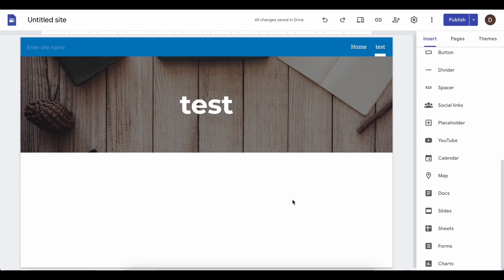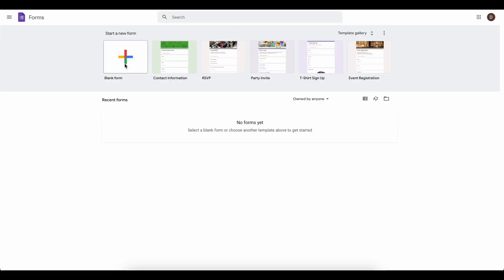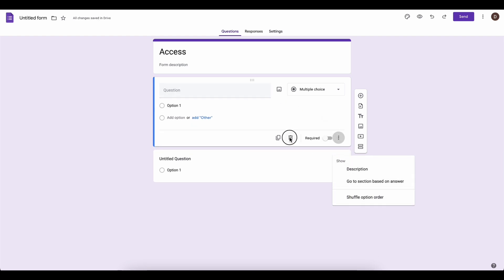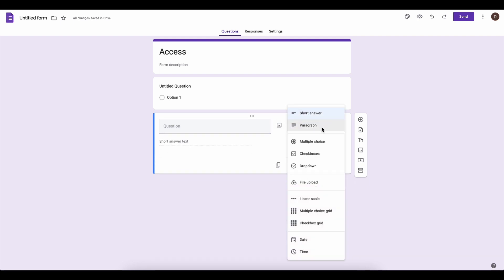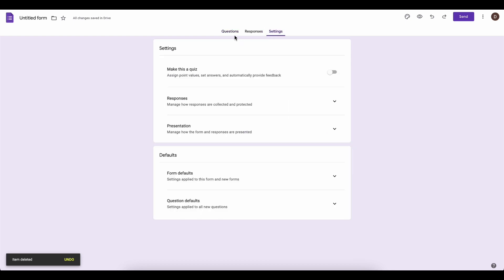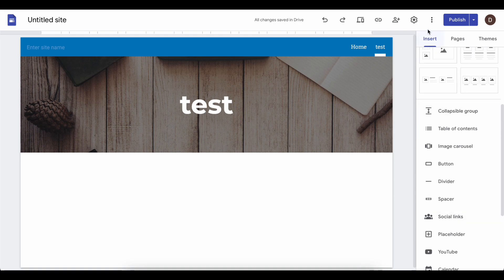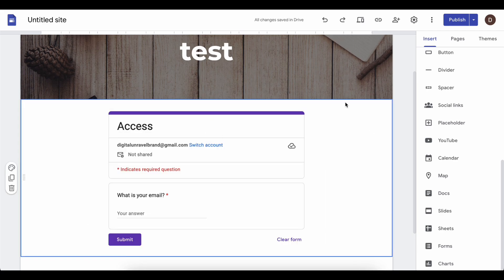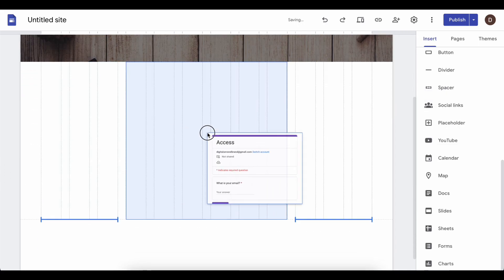How To Create a Login Page in Google Sites (Password Protect a Page)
Creating a login page in Google Sites is a simple and effective way to protect your website's content and restrict access to only authorized users. To begin, navigate to the "Pages" tab in your Google Sites dashboard and click on the "Create" button. From there, select "Login Page" as the page type and customize the page to fit your needs.

You can choose to add a custom logo, set up a specific username and password, and even add a "Forgot Password" option. It is also important to set permissions for your website pages to ensure only registered users can access them. With these simple steps, you can easily create a secure login page for your Google Site.